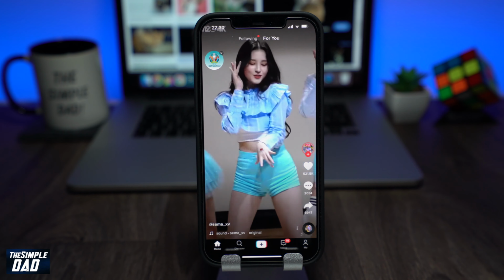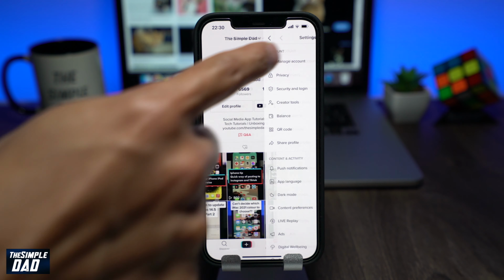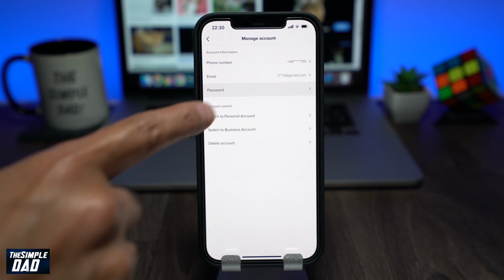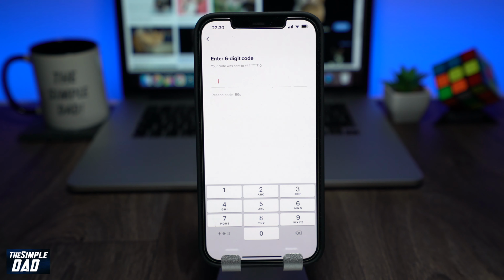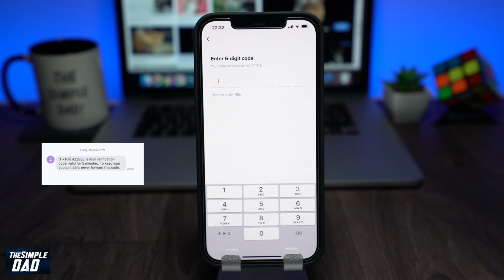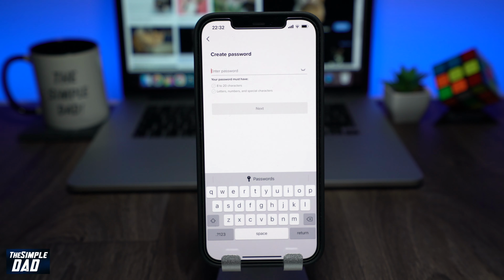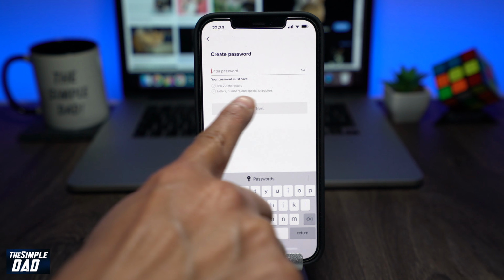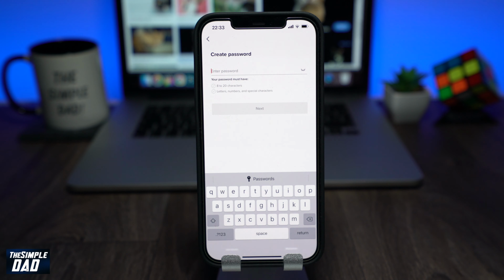How to Reset Your Tiktok Account Password 2021